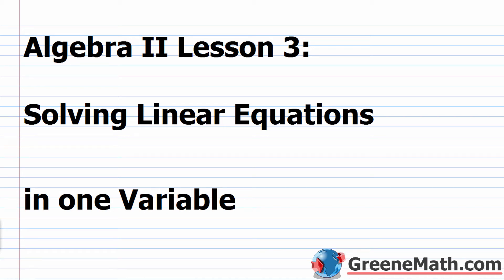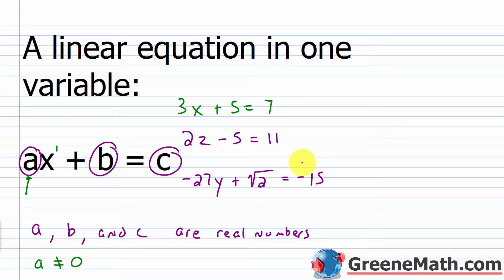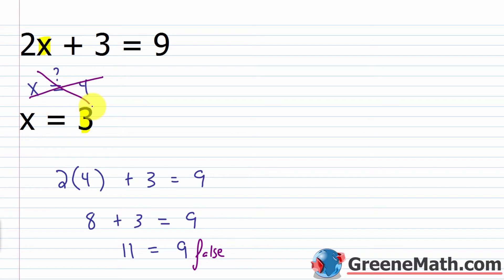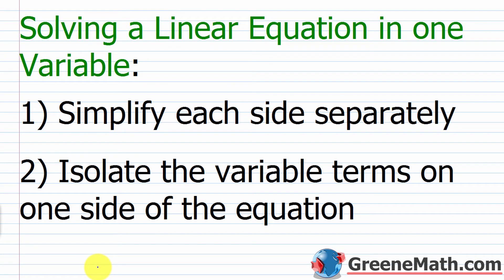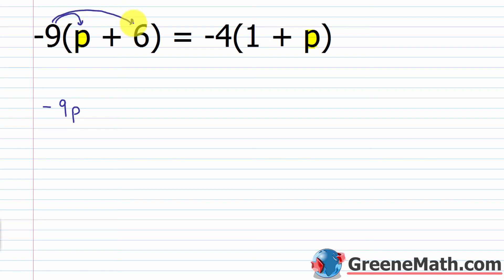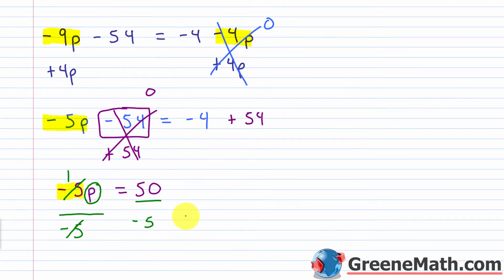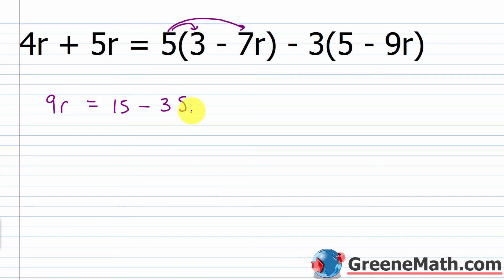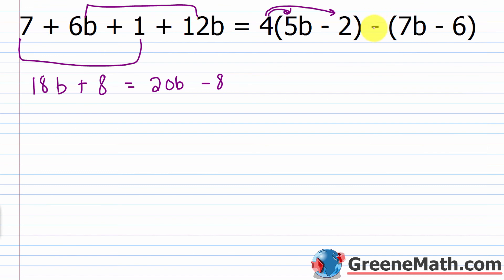Algebra 2 Lesson #3 Solving Linear Equations in One Variable Part 1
In this lesson, we will learn a simple four-step procedure that can be used to solve any linear equation in one variable. First, we will simplify each side. This means we will combine any like terms and remove parentheses. Next, we will move all the variable terms to one side and the constants to the other. Next, we will isolate the variable using the multiplication property of equality. Lastly, we will check our solution.